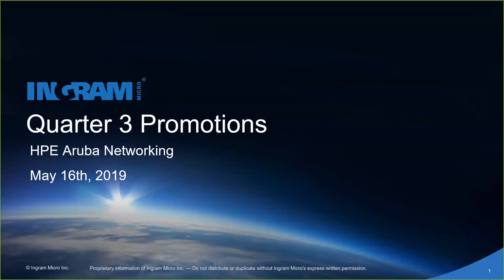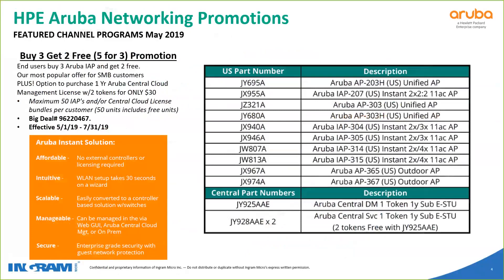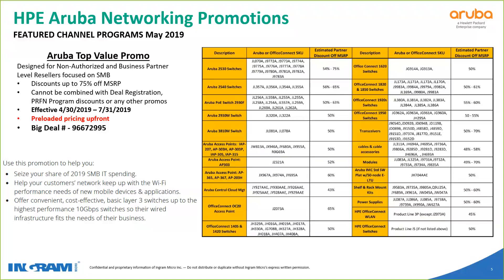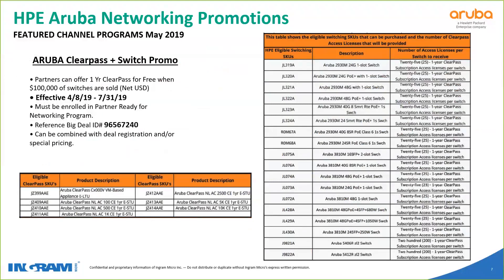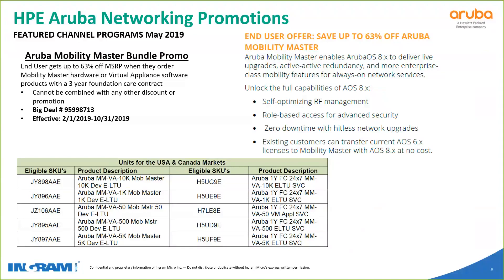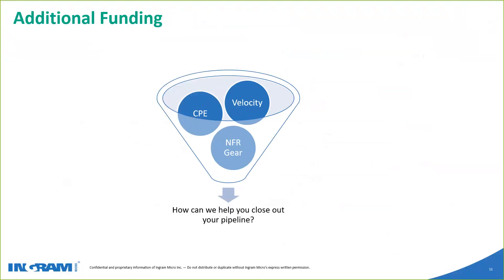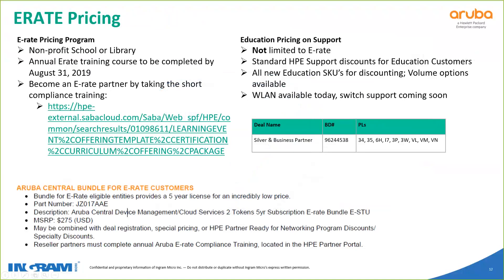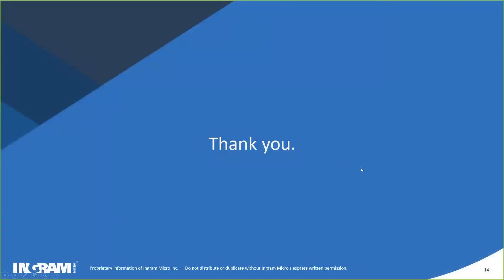Aruba Q3 Promotions 2019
Come have a listen as our Marketing Development specialists tell you about Aruba promotions and special offers!